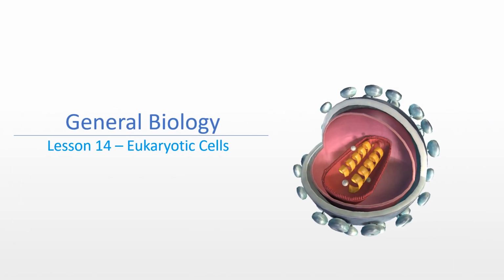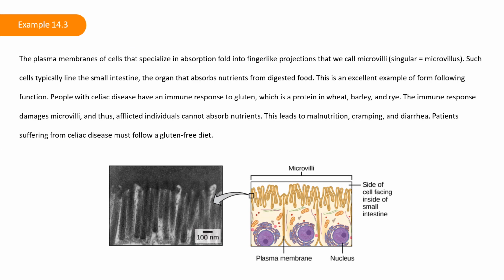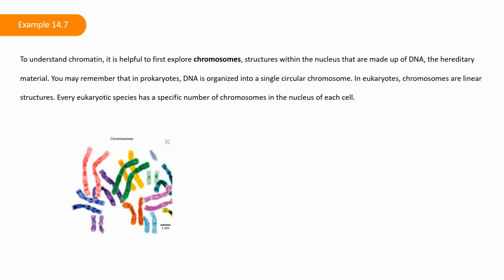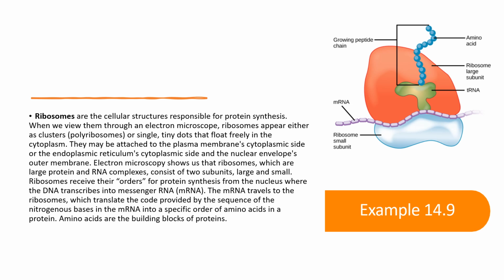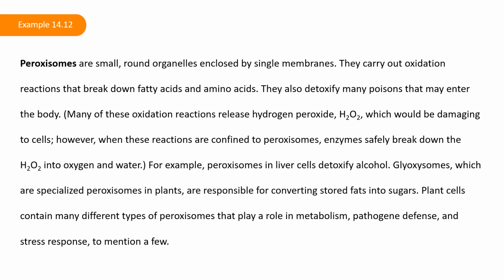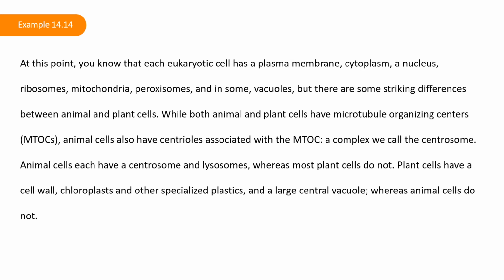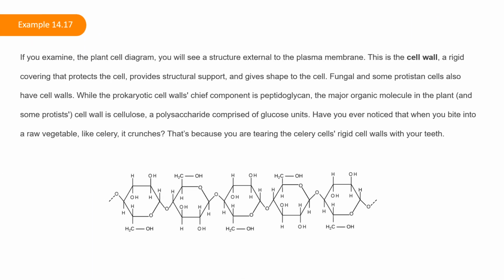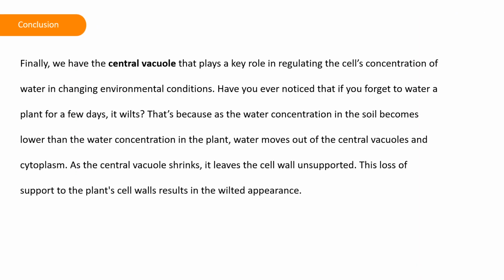General Biology 1 - Lesson 14 - Eukaryotic Cells